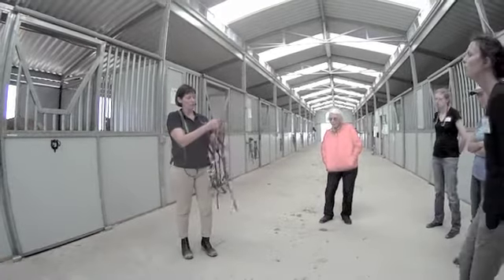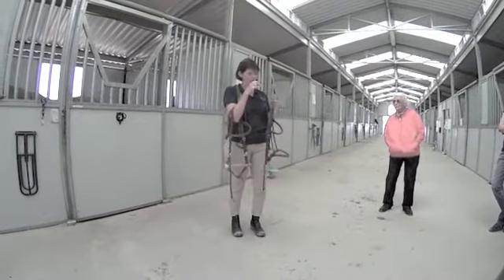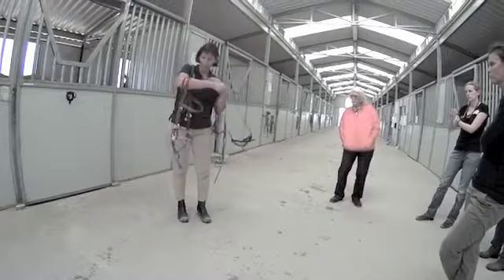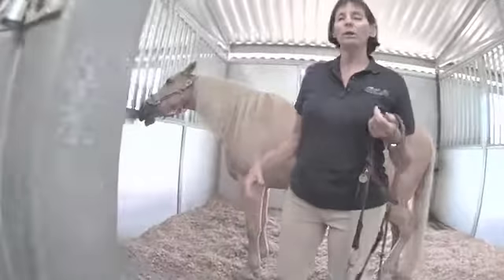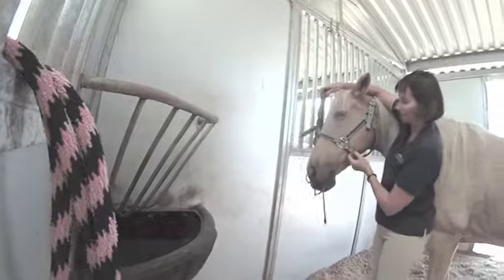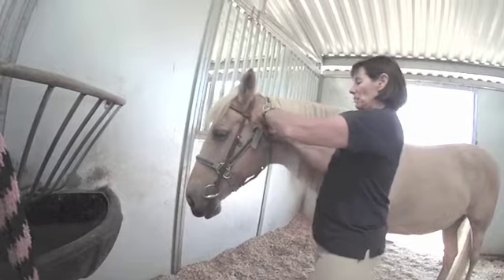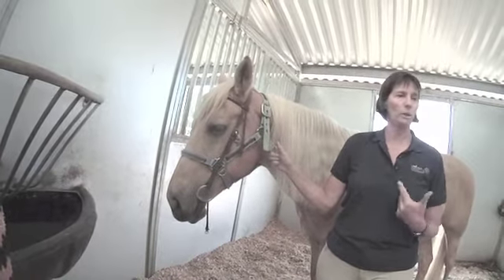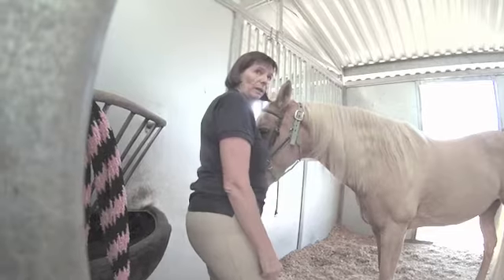Giant Steps.Bridling Training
Bridling